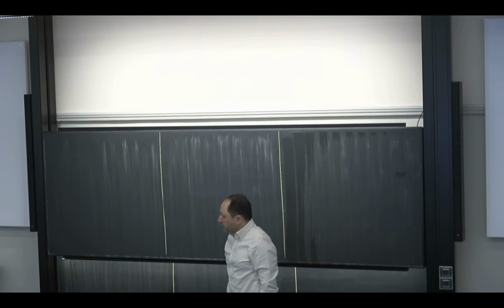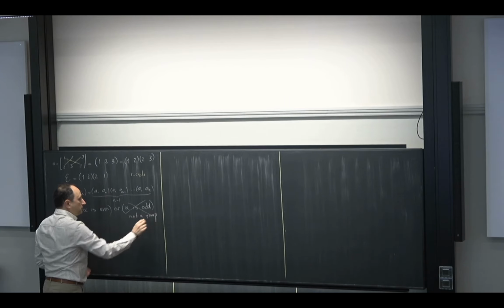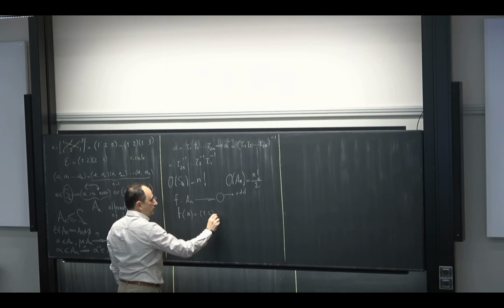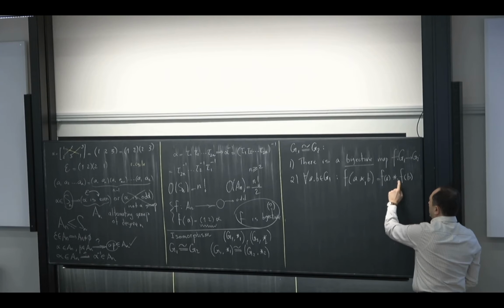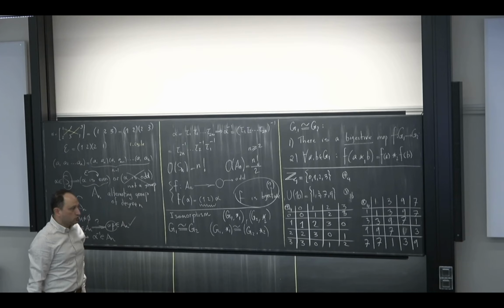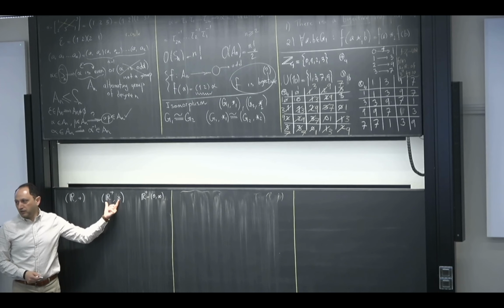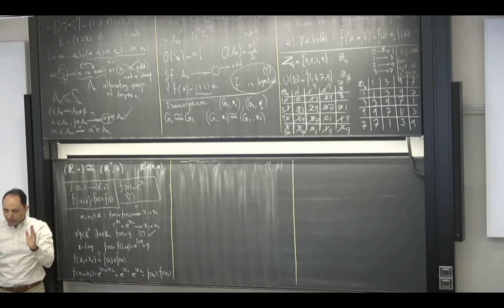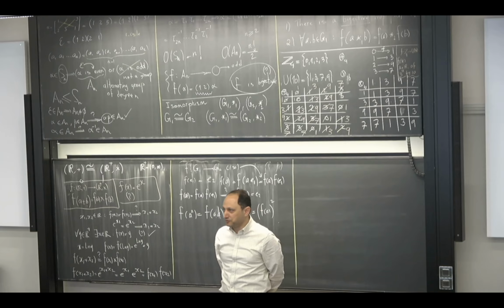Advanced Mathematics (KTH, SF2717), Lecture 7, Part 2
We discuss the notion of isomorphism of groups.